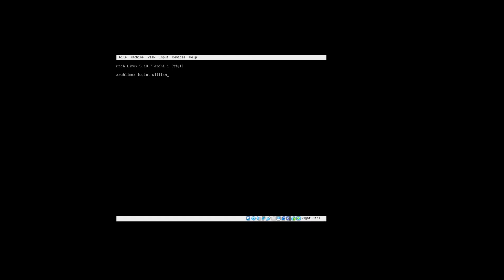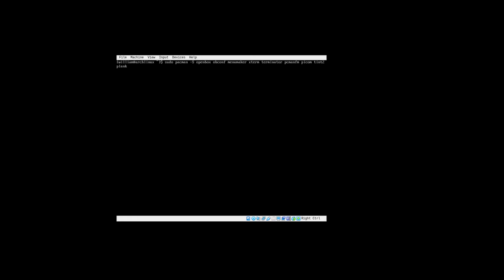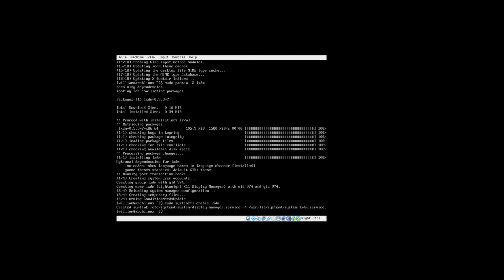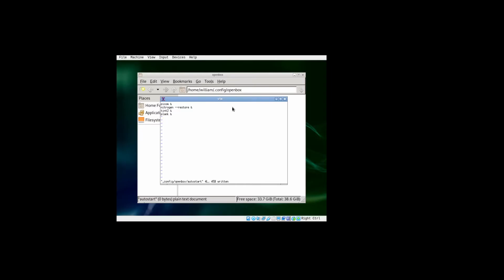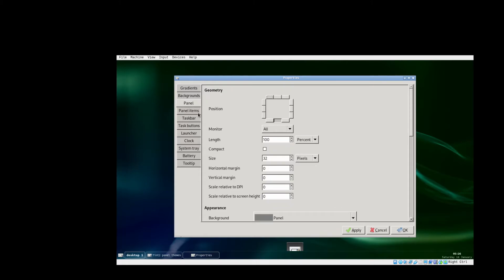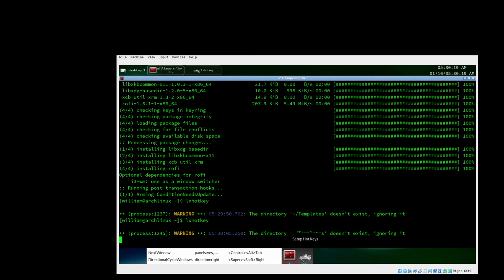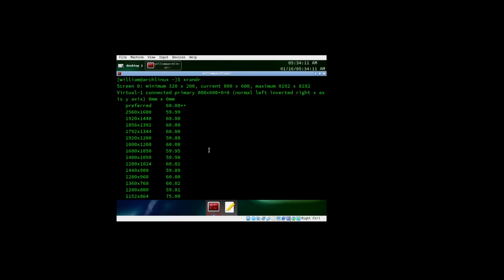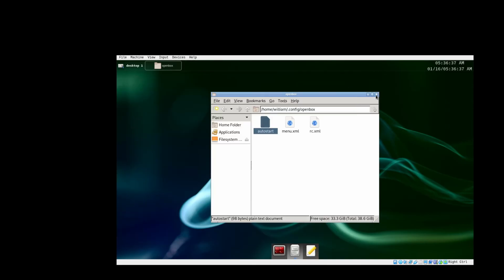How to install and configure Openbox on Arch Linux